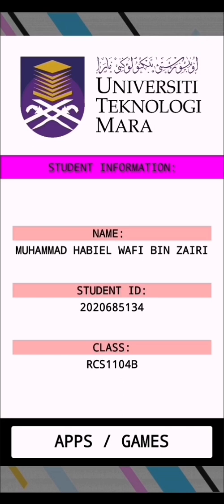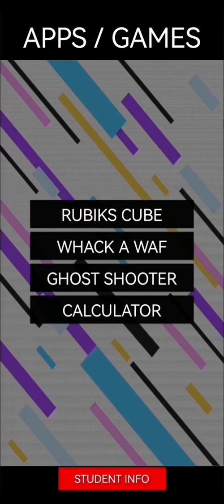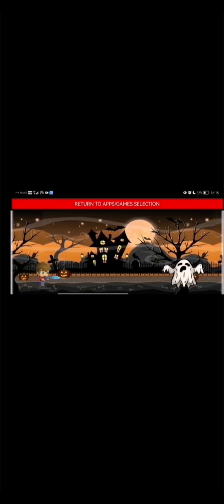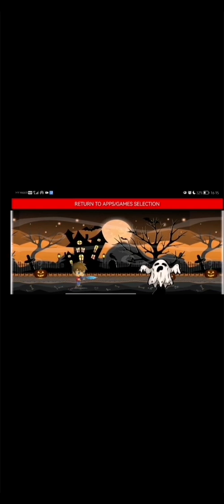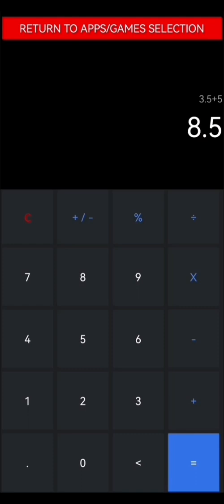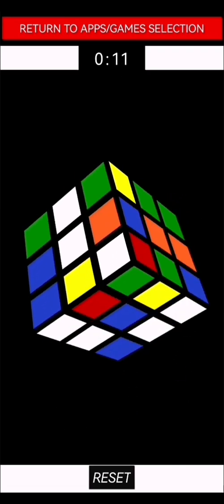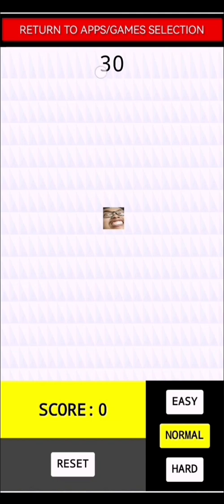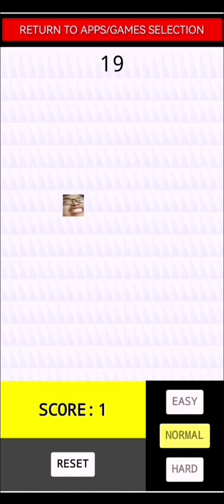CSC264 INDIVIDUAL PROJECT : MOBILE APPS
NAME:  MUHAMMAD HABIEL WAFI BIN ZAIRI
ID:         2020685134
GROUP: RCS1104B